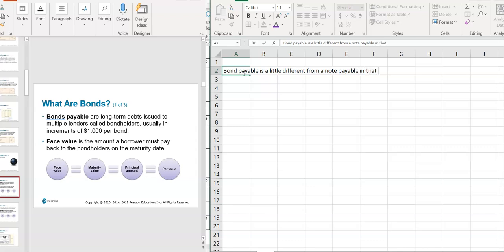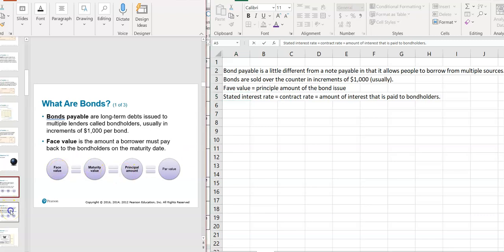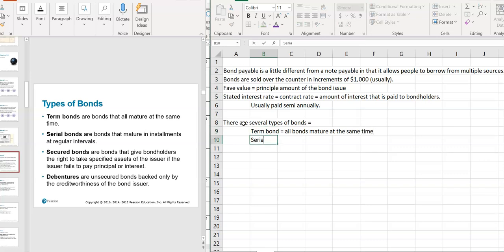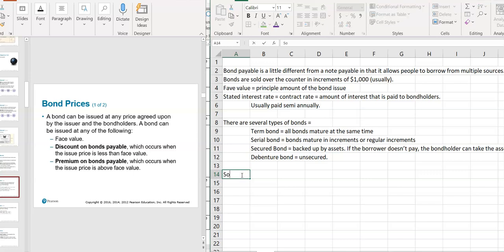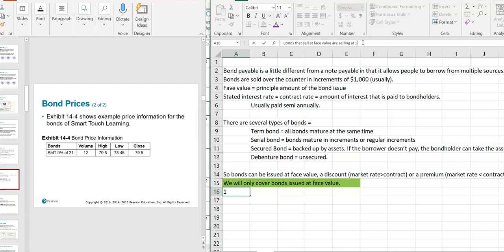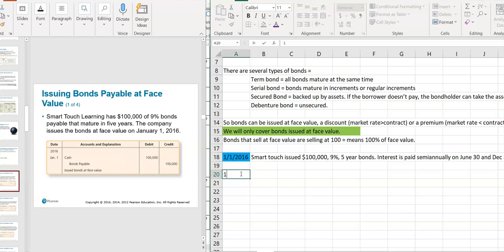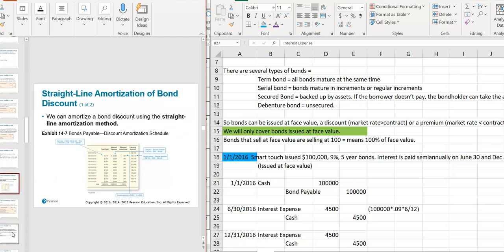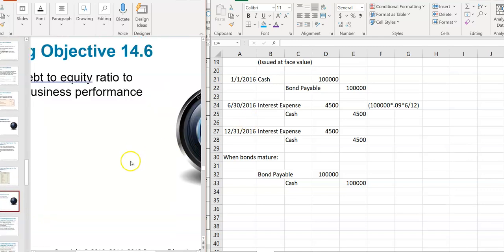Acct 2301 Ch 12 L2 Bond Payable